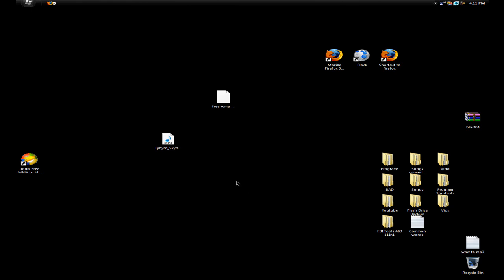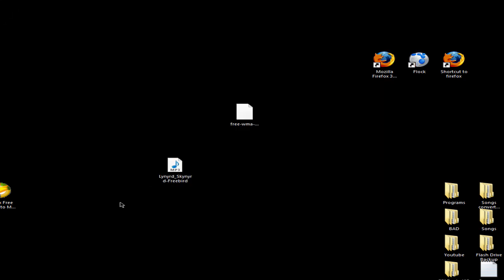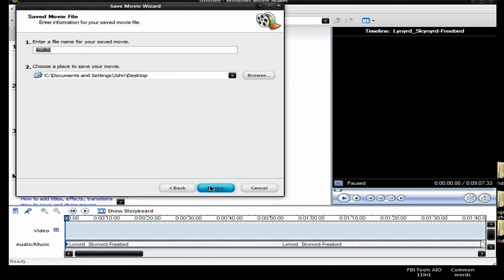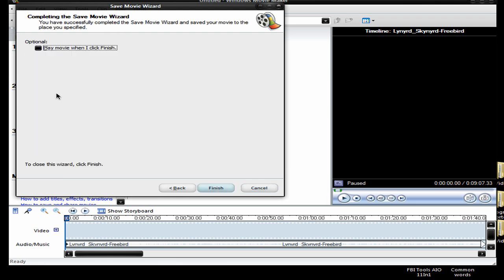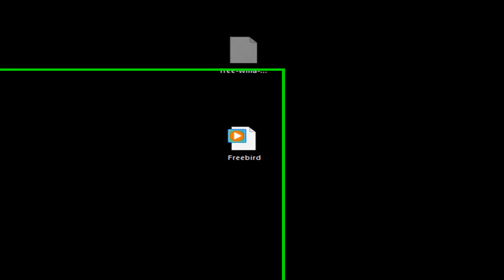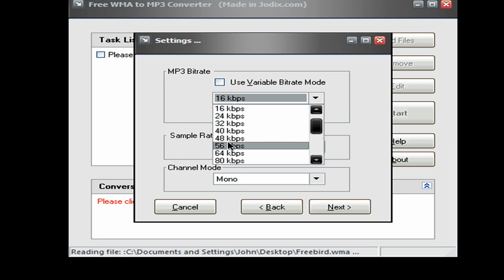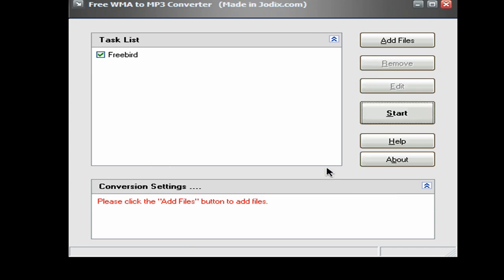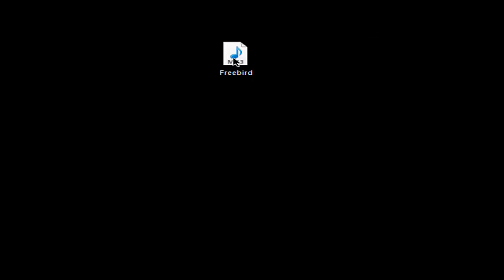How to compress mp3 files into half its size FREE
This is an awesome tutorial made by me. i was experimenting. Consider donating?